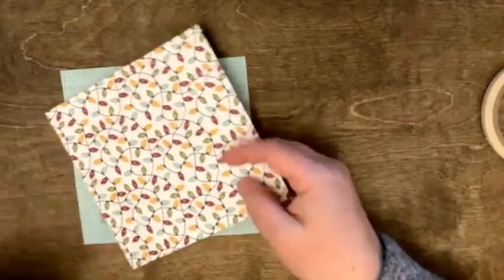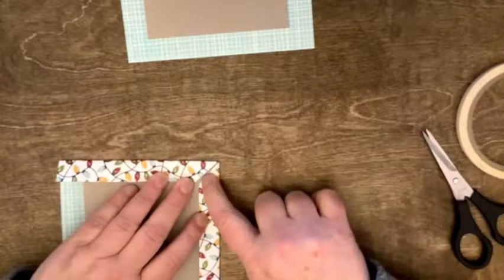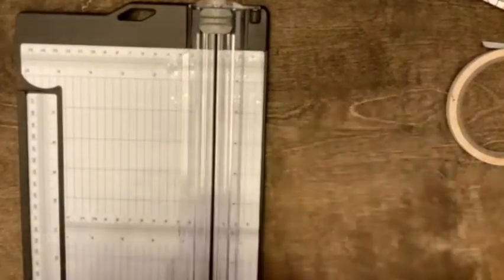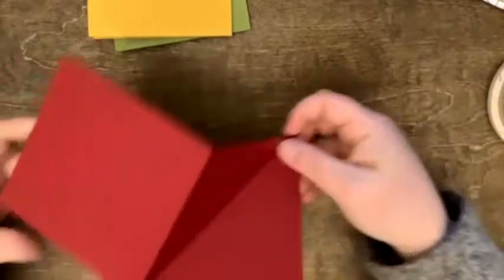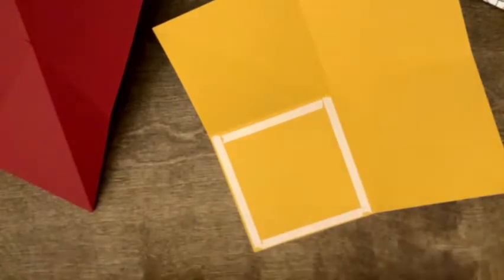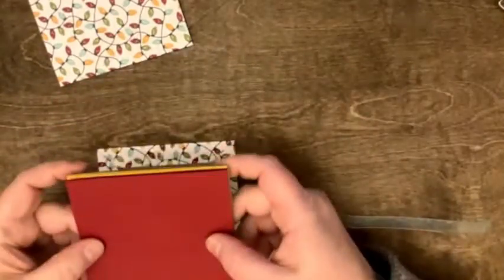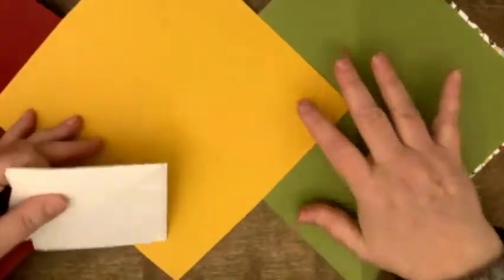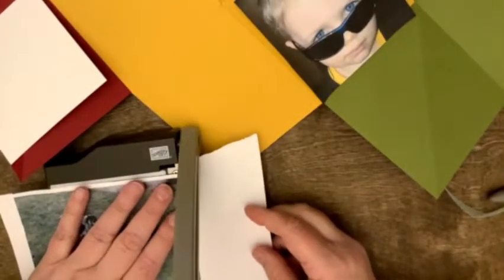show and tell with Tracey s2e1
- accordion photobook / card / journal / ...